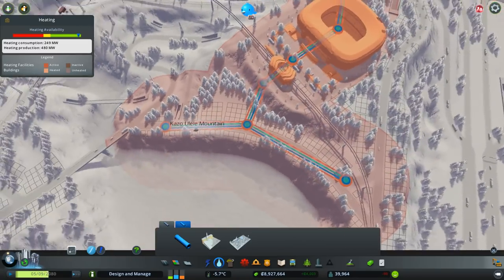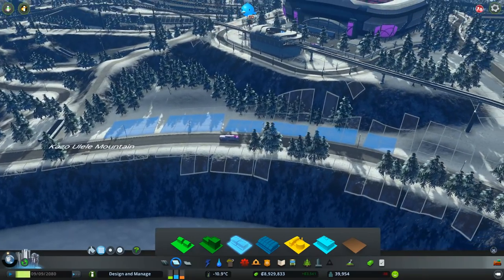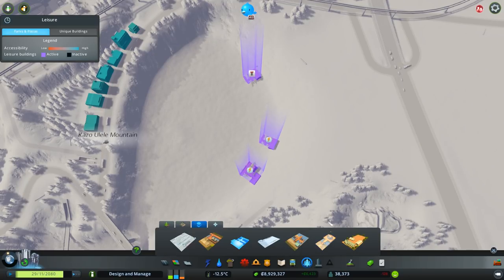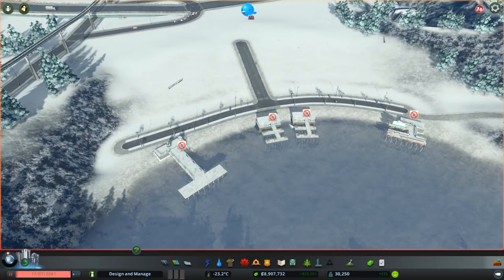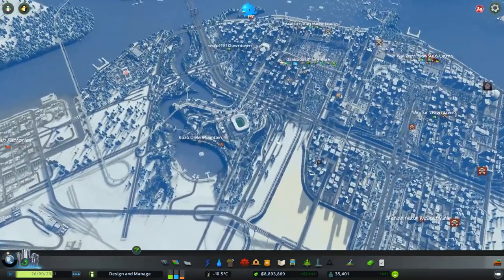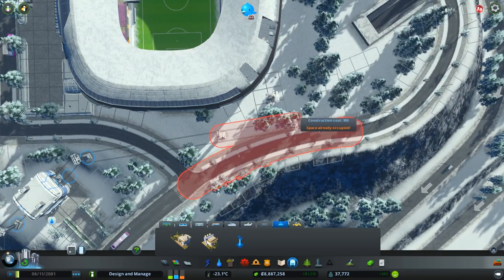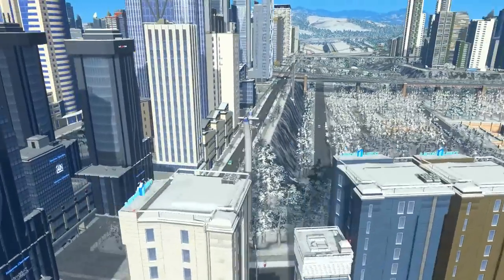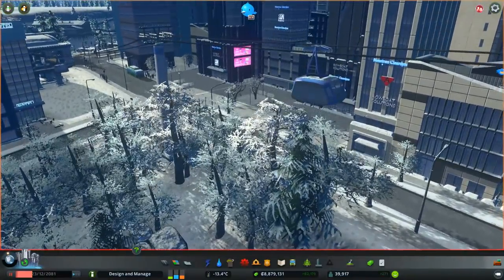Advanced Landscaping | Unmodded Cities: Skylines – Design and Manage, Part 35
Adding the finishing touches to the man-made stadium mountain with an involving pedestrian pathway network, a monorail station and a cable car that goes from the top of the mountain to the downtown at the river. This is part 35 of my unmodded Cities: Skylines series – Design and Manage: "Advanced Landscaping".

Main DLCs installed: After Dark, Snowfall, Natural Disasters, Mass Transit, Green Cities.

'Energy'
'Straight'
Fantasy music by Vindsvept:
'Sleeper'